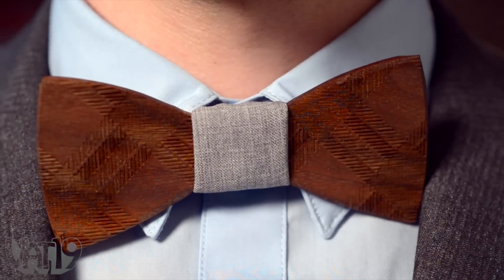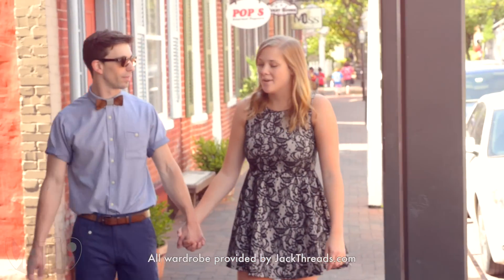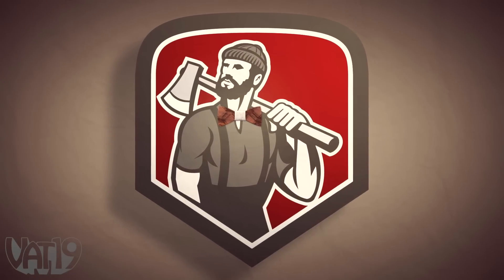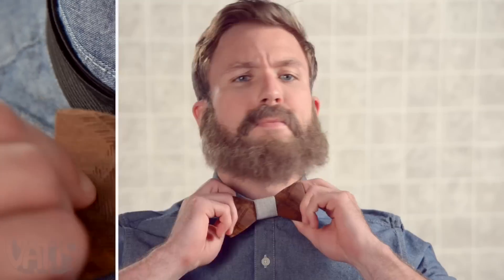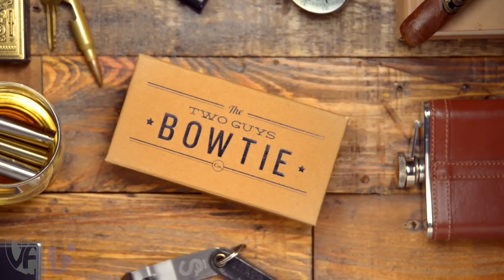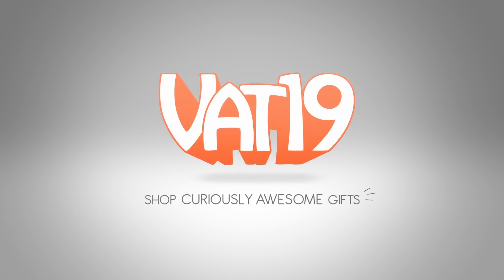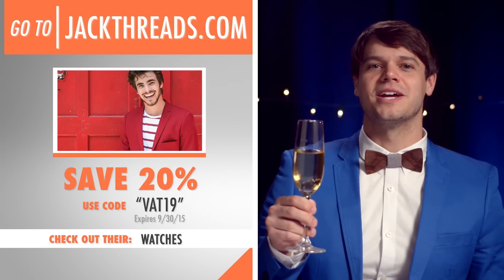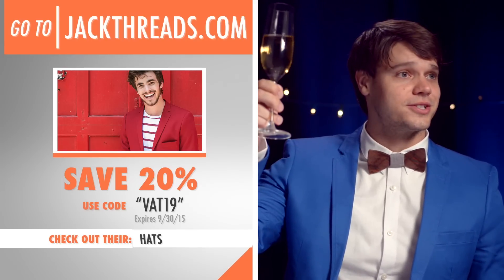Look Good in Wood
Make a statement with the handcrafted Wooden Bow Tie.

** All wardrobe provided by the great folks at JackThreads.com! Expires 9/30/15. **

This finely detailed necktie is made from high-quality walnut wood and is laser etched with a plaid pattern.

This American-made tie is accented by a light grey cotton centerpiece and has an adjustable neck band with clasp.

When everybody else at the wedding is wearing another boring tie they got from a big box department store, you will be rocking a truly unique accessory piece.